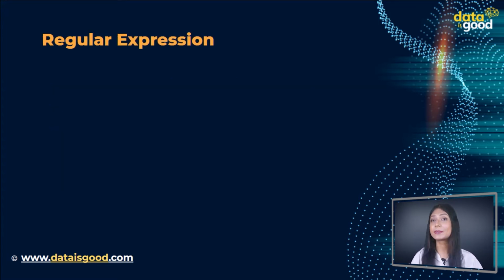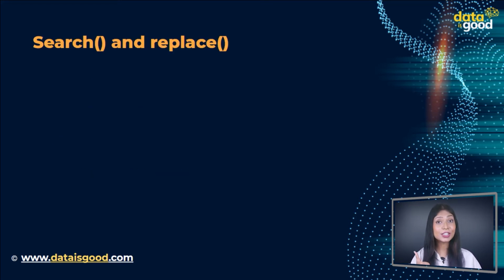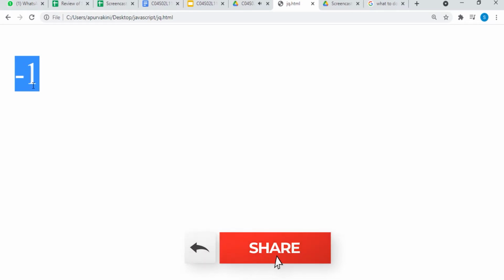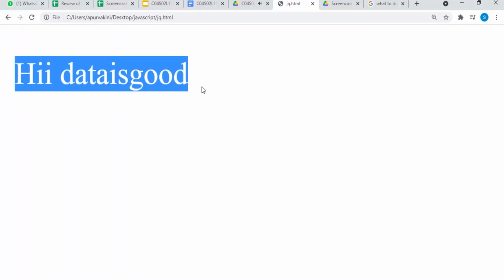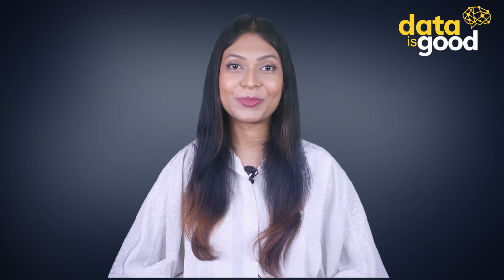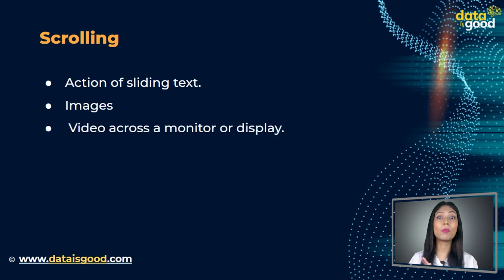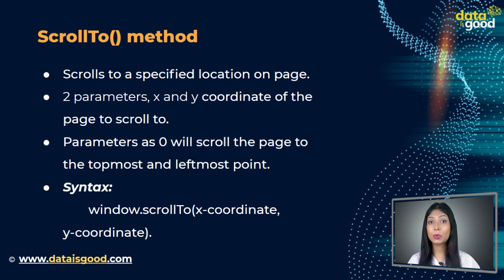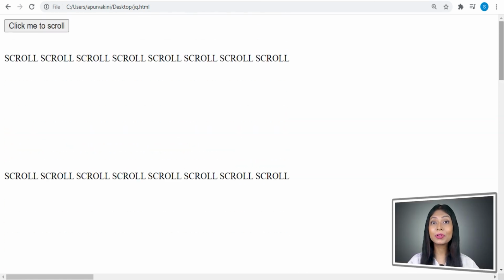38. Regular Expressions and Scroll function | Javascript tutorial for beginners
Introduction to Regular Expression: A regular expression is a sequence of characters that forms a search pattern.
The search pattern can be used for text search and text to replace operations. A regular expression can be a single character or a more complicated pattern. It can be used to perform all types of text search and text replace operations.

Introduction to Scroll function: Scrolling is the action of sliding text, images or video across a monitor or display. Scrolling does not change the layout of the text or pictures, but incrementally moves the user's view across the screen.

In this video, you will learn about the Regular Expressions and Scroll function in Javascript with the help of examples.
The topics covered are given below:

○ Introduction - 0:00
○ Agenda - 1:07
○ Regular Expression - 1:37
○ Tool String Methods - 2:43
○ Example of Search - 3:00
○ Using Replace() - 4:01
○ Global Modifier - 5:10
○ Agenda - 6:31
○ Scrolling - 6:53
○ ScrollTo() Method - 7:21
○ Assignment - 9:25

Why JavaScript?